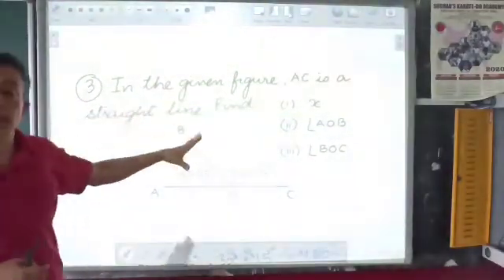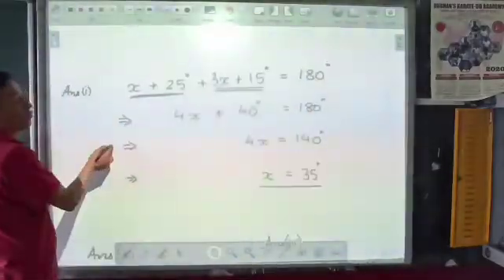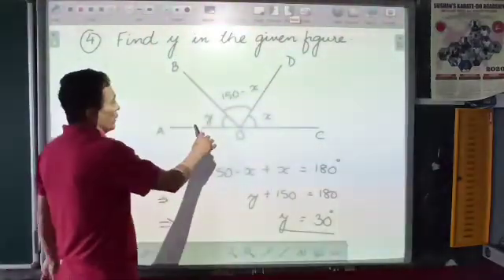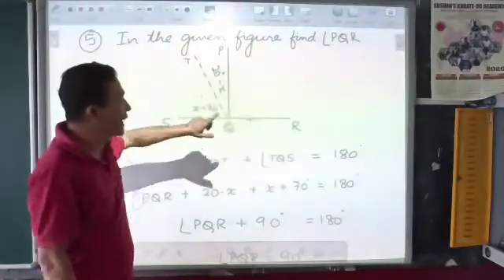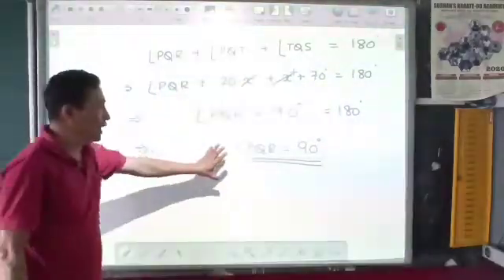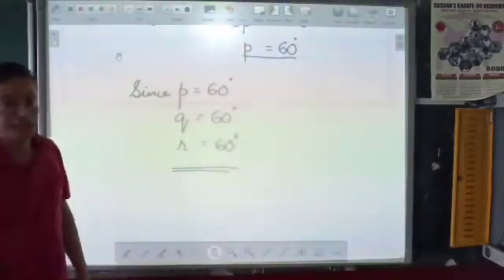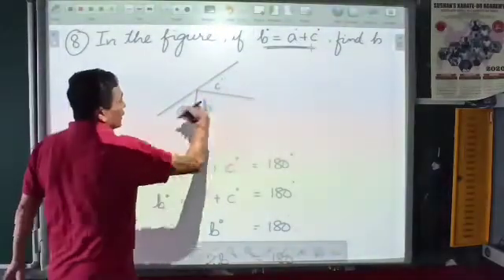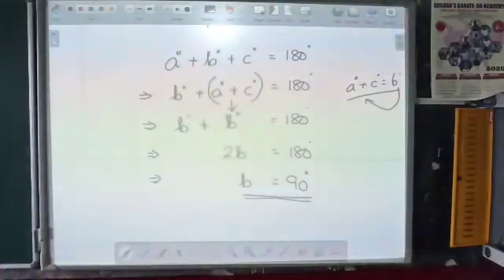CLASS 7 / MATHEMATICS / LINES & ANGLES